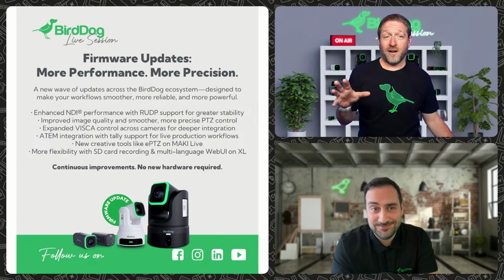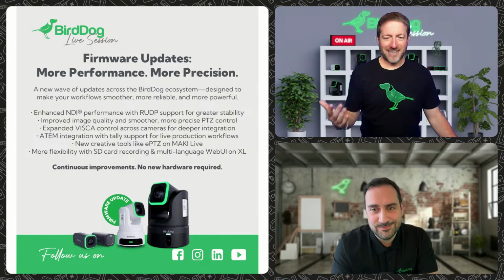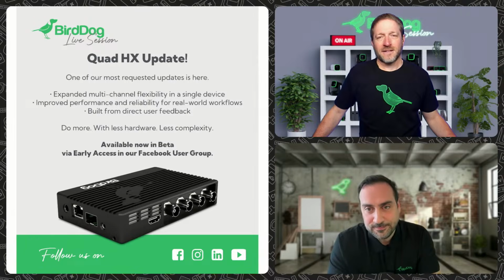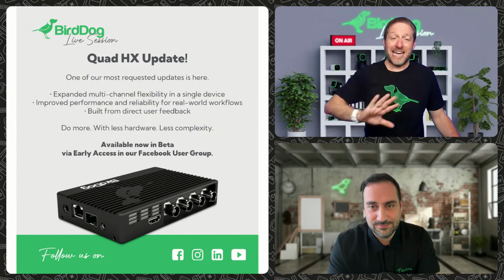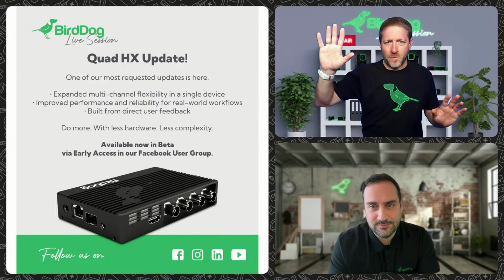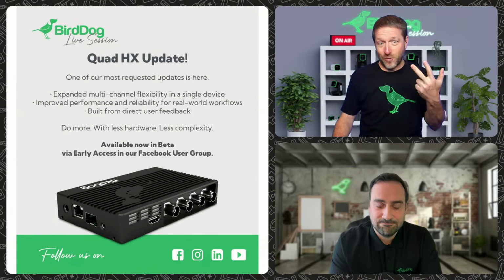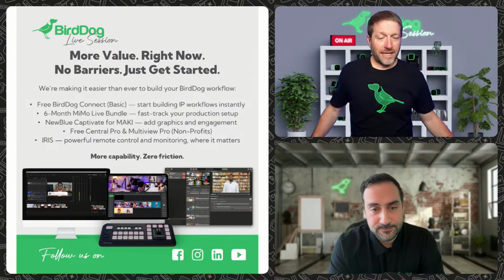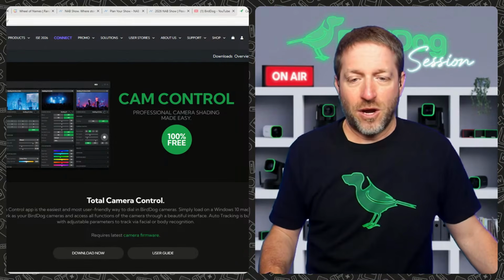Upgrade your Production Workflow! — BirdDog Live Session #026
Make your setup work smarter, not harder.
Anthony Burokas and Levent Çelik are going live to show how everything can come together—simpler, cleaner, and way more efficient.
🗓 April 2   ⏰ 9 am CDT / 4 pm CEDT /
🎁 One lucky viewer will win an annual Multiview Pro license!